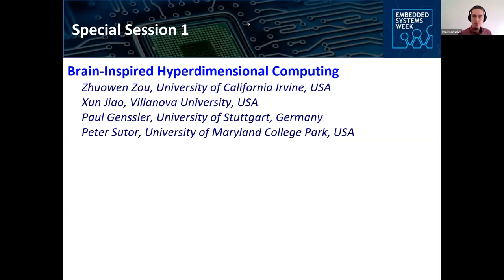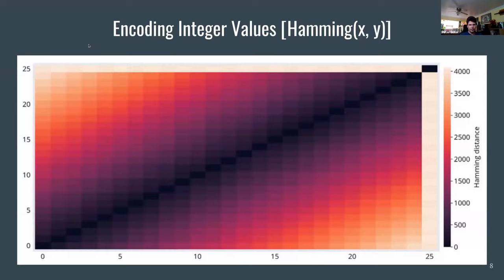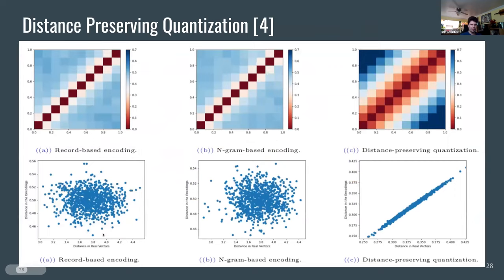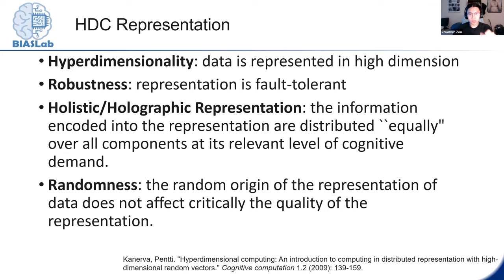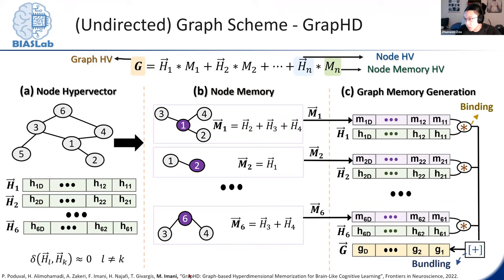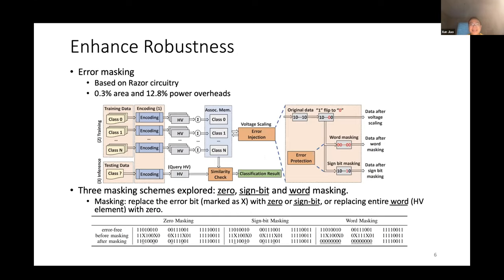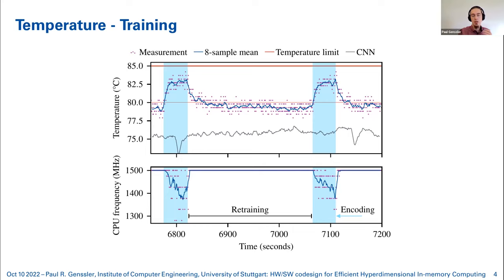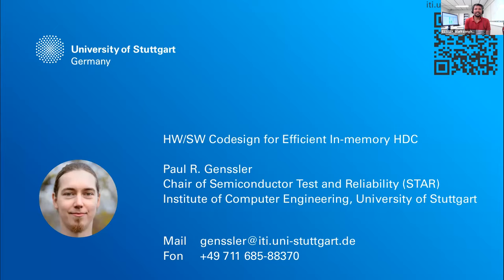Special Session: Brain-Inspired Hyperdimensional Computing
Organizers: Mohsen Imani (UC Irvine); Xun Jiao (Villanova University); Hussam Amrouch (University of Stuttgart); Yiannis Aloimonos (University of Maryland, College Park)

Talks: Brain-Inspired Hyperdimensional Computing for Ultra-Efficient Edge AI
Authors: Hussam Amrouch (University of Stuttgart); Mohsen Imani (UC Irvine); Xun Jiao (Villanova University); Yiannis Aloimonos (University of Maryland, College Park); Cornelia Fermuller (University of Maryland, College Park); Dehao Yuan (University of Maryland, College Park); Dongning Ma (Villanova University); Hamza Errahmouni (UC Irvine); Paul R. Genssler (University of Stuttgart); Peter Sutor (University of Maryland, College Park);